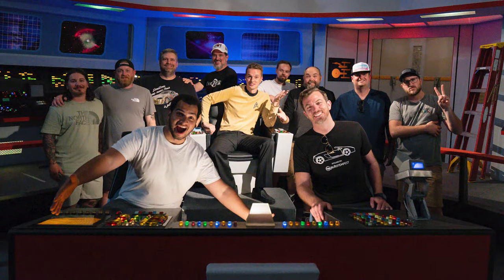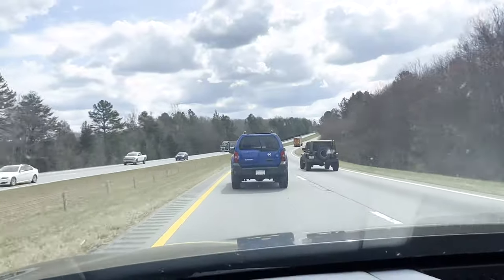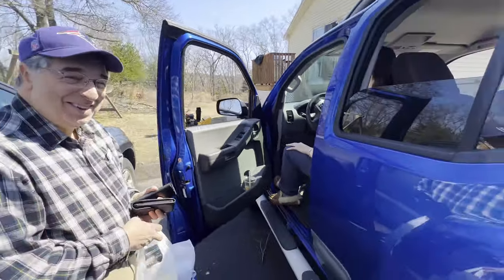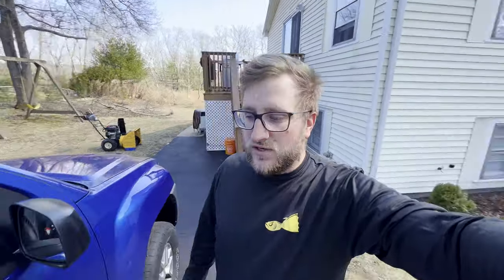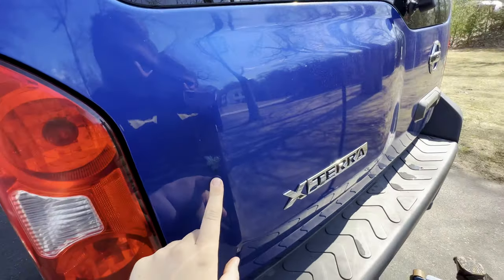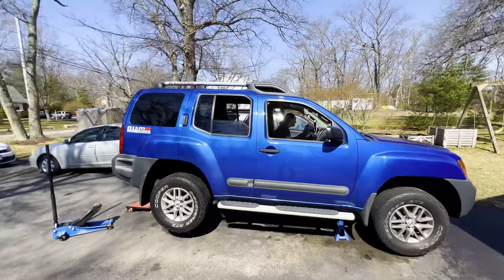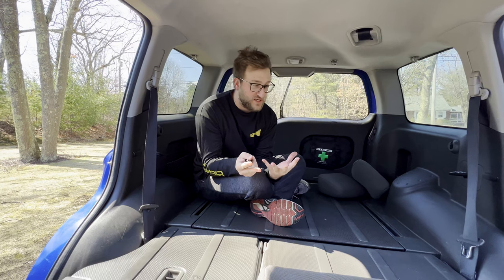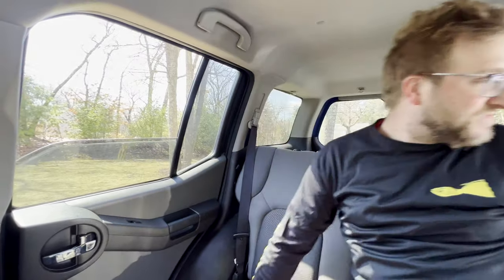Trading our BROKEN 4th Gen 4Runner For a Nissan Xterra... Is It Worth It?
We tried everything we could (short of a frame swap) to fix the 4Runner. But we're making the "smart" decision to cut our losses and pick out something similar, newer and from the south. We decided on a 2014 Nissan Xterra. The Xterra's are reliable, stout and very capable off road. But this one needs a little bit of TLC. Follow along to see updates and trips we take in "Terry" the Xterra!

Follow on Instagram! @NotSoHandyCarGuy